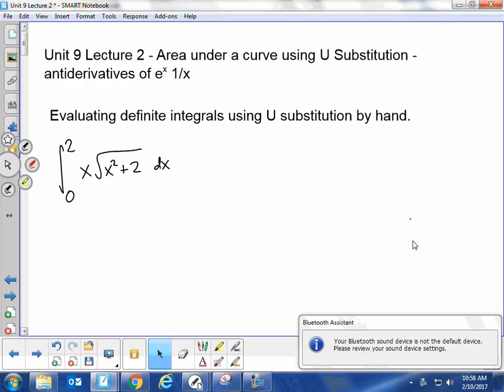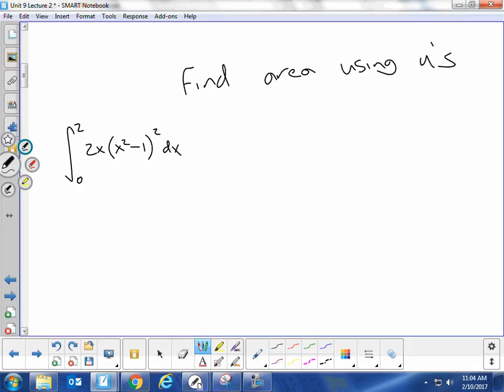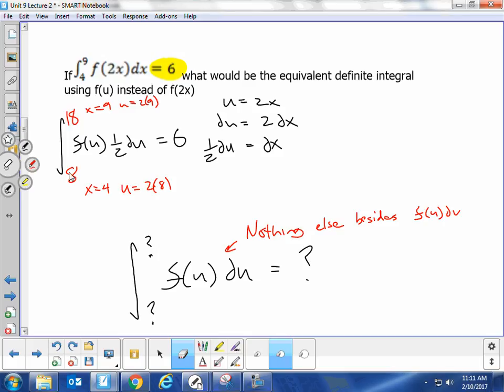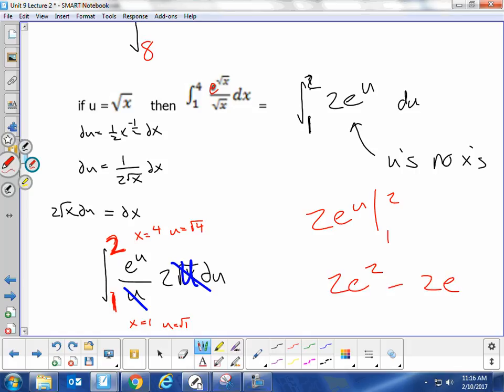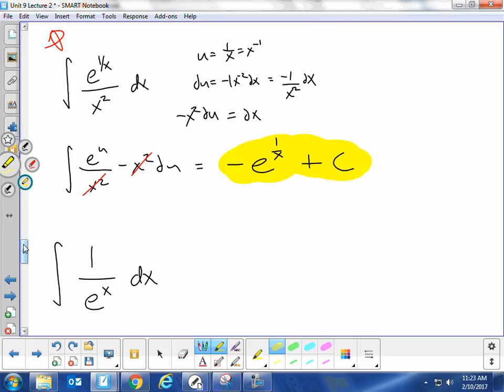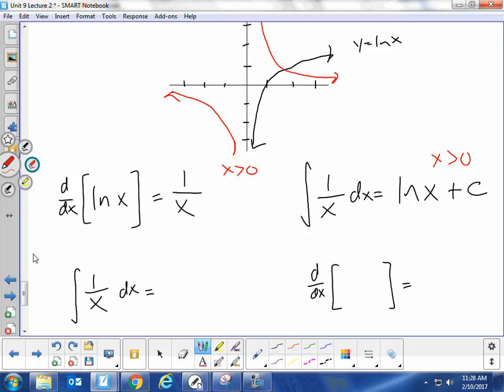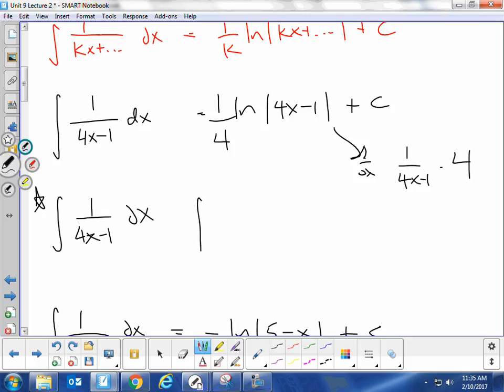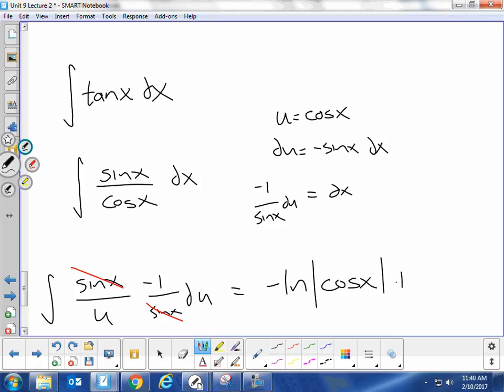Unit 9 Lesson 2 antiderivatives of e^x 1/x